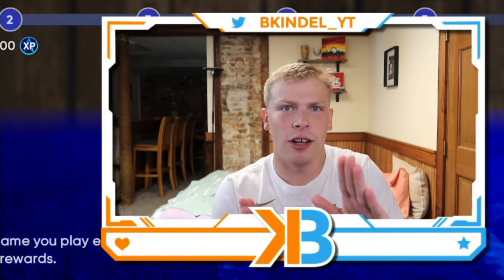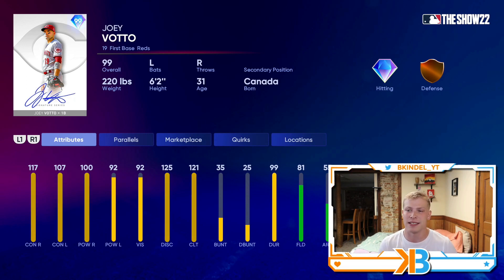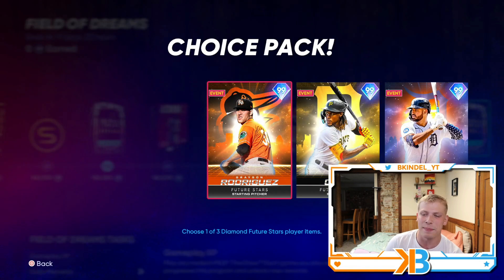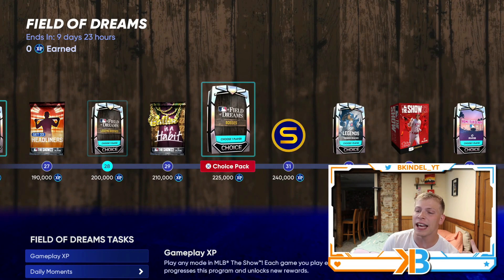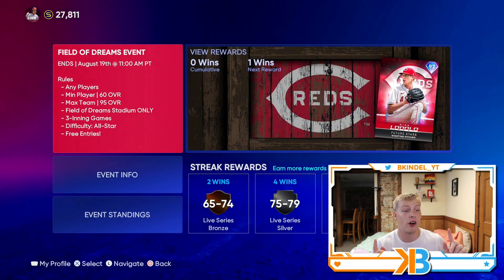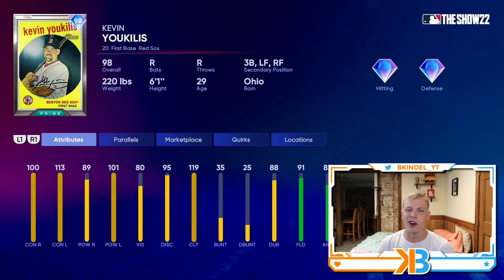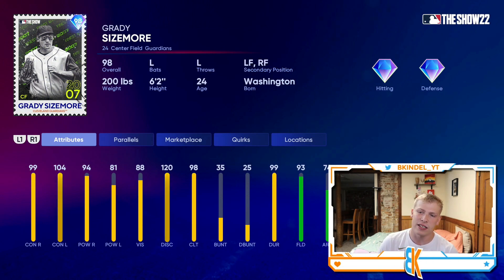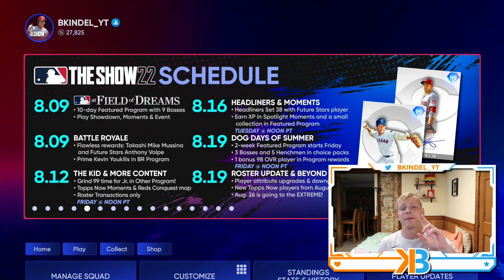NEW FIELD OF DREAMS PROGRAM! 99 OVR ONEIL CRUZ, NEW EVENT, BR PROGRAM & MORE! | MLB THE SHOW 22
Today we talk about all the new content including 99 ovr bosses, the new field of dreams program, new field of dreams event, new headliners, br program and more!

mlb the show 22 new featured program
mlb the show 22 featured program
mlb the show 22 field of dreams program
new field of dreams program
99 ovr oneil cruz
99 ovr grayson rodriguez
99 ovr riley greene
99 ovr bosses
best 99 ovr bosses
new field of dreams event
mlb the show 22 new br program
mlb the show 22 new br rewards